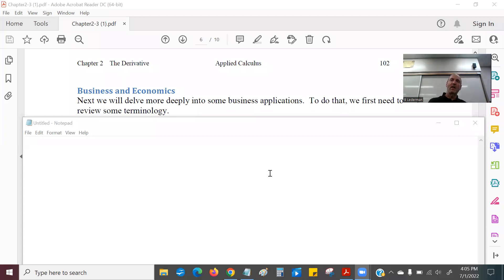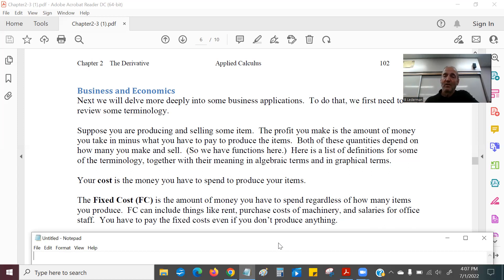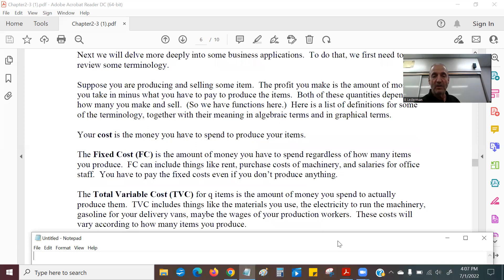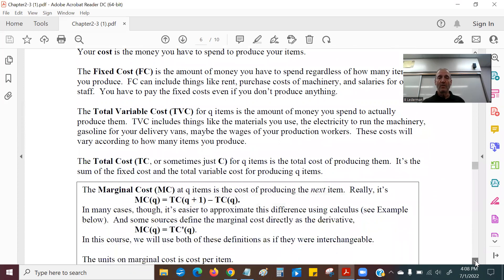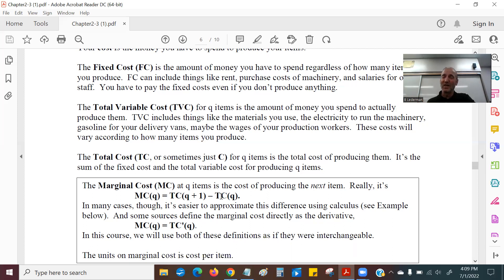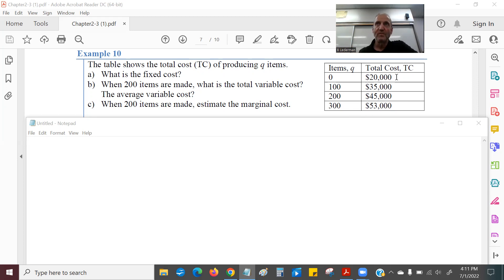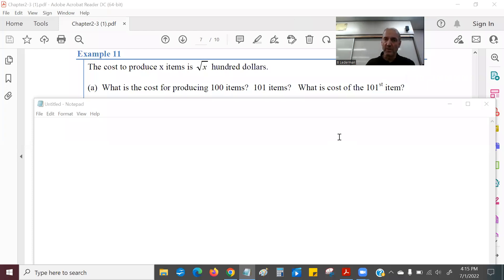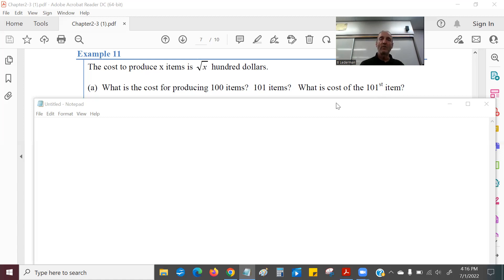2.3 Power & Sum Rules pt2